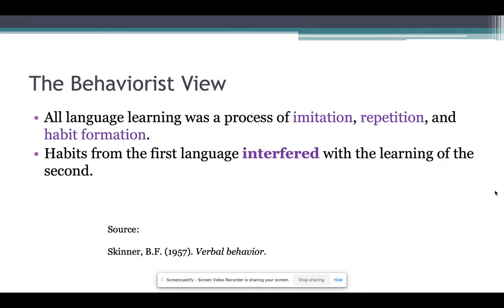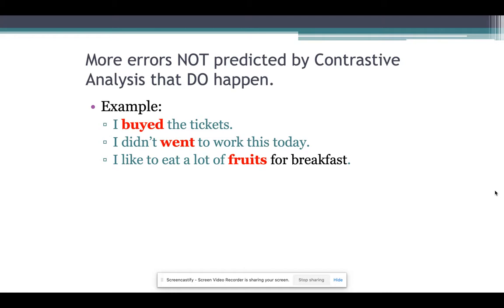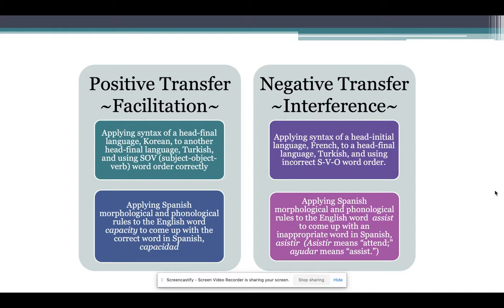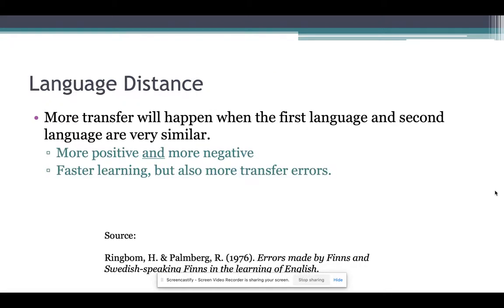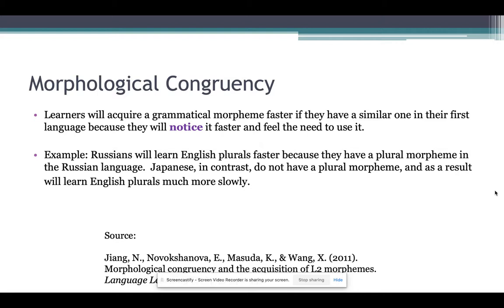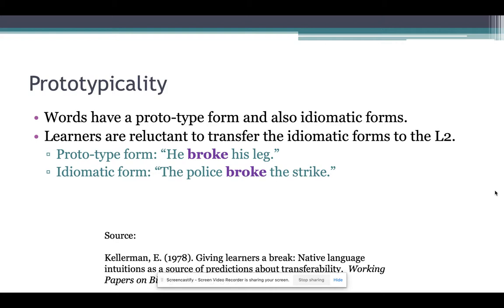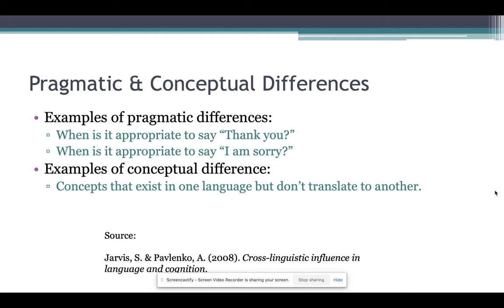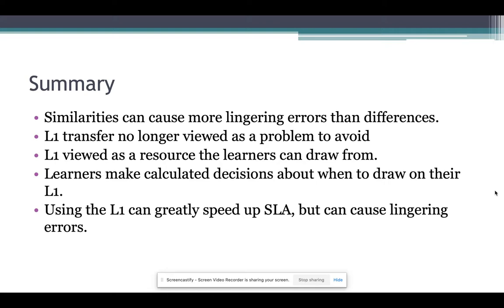video 6.1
This is video 6.1 in a series on Second Language Acquisition Theory and Research.  In this lesson, we look at all the theories that explain how learners' first languages influence their second language acquisition.